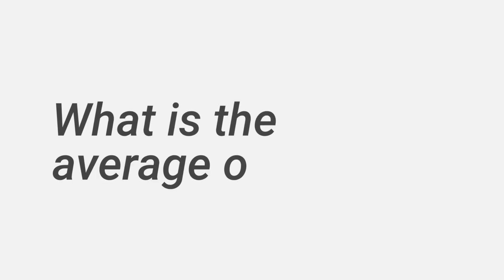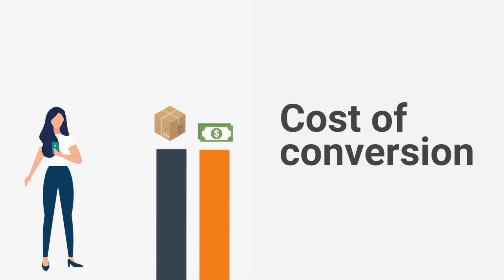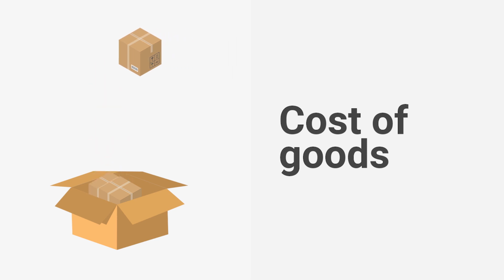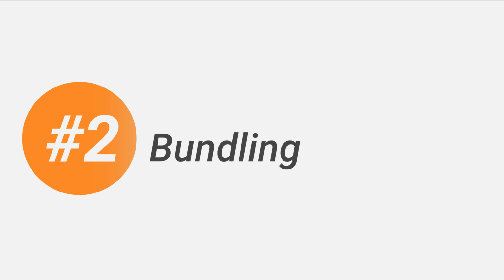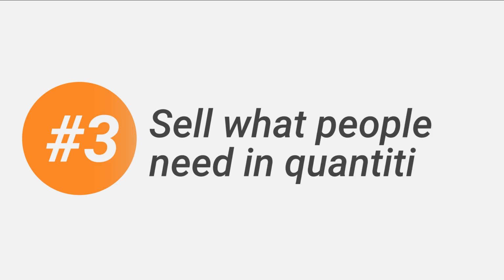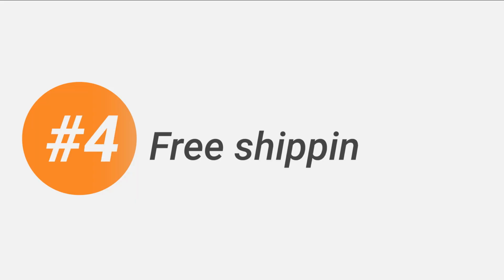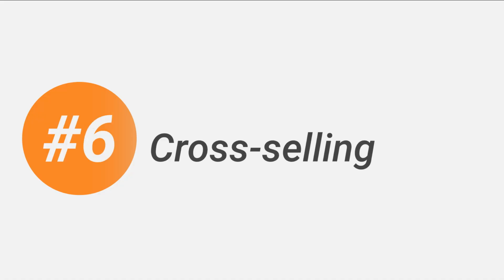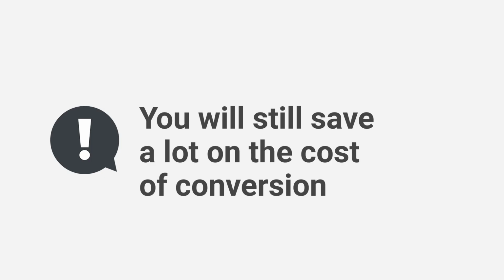How to Increase Profit Margin: Online selling tips by AliDropship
Profit margin: how you can increase it through improving the average order value in your online store. If you already have an AliDropship store, check out these addons to repeat tricks from the video: ➤Purchase Upsell Add

💪💪💪 Do you want to capitalize on THE most profitable market, the USA? Try Sellvia, an ecosystem for those looking to elevate dropshipping to a whole new level and ensure that clients are ALWAYS satisfied. Learn everything there is to know about the new opportunity by booking a free consultation

🍀FREE GUIDE: 🍀30 Reasons Why People Leave Your Store Without Making a Purchase --Download

Profit margin – how you can increase it through improving the average order value in your online store. The average order value is how much customers spend in your store per one order.  The higher this metric is, the more profit margin one can enjoy. Here are six ways to improve it. 1. Offer a discount on a big order One of the simplest ways to increase the average order value in your store is to offer a discount on large orders. 2. Bundling Instead of a discount, you could offer an extra product. You can offer a product related to another product, and offer both together for a bit less than if each were to be bought separately.  3. Sell what people buy (in quantities) There are certain products that people usually buy in quantities. For example, if you decided to order socks online, you probably would not mind buying two or three pairs at once. Finding  products that are easily purchased in multiple quantities is really good for improving your average order value. 4. Offer free shipping Free shipping is always a winner for  any online business, so if you can offer this for your website, you’re sure to persuade customers to make a purchase. 5. Paid shipping Another way to increase your profit margin is to make delivery even costlier than it actually is. But it will only work if the purchase is worth it from the customers’ perspective. 6. Cross-selling Finally, people buy more willingly after their first purchase. After a customer finishes the checkout process, it’s a good idea to promote another product if it’s even more affordable than the first one. This method is called cross-selling and works pretty well for increasing profit margin.